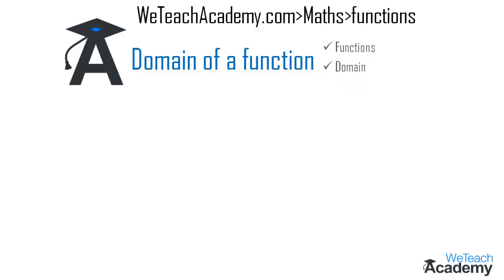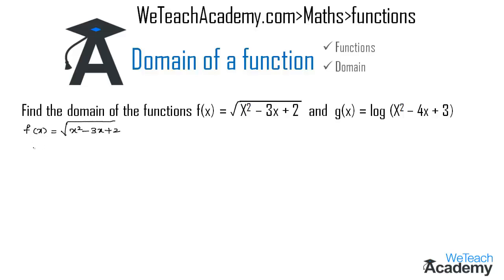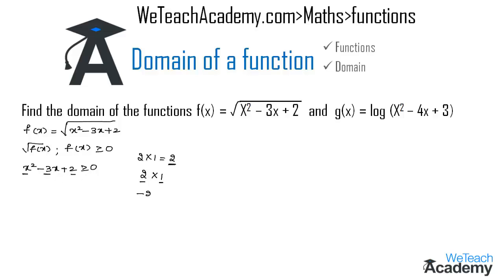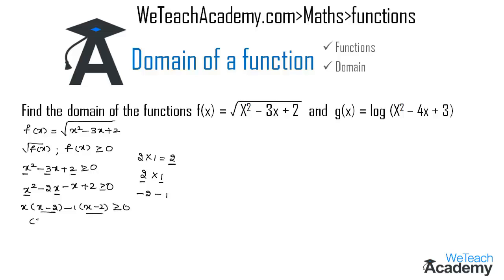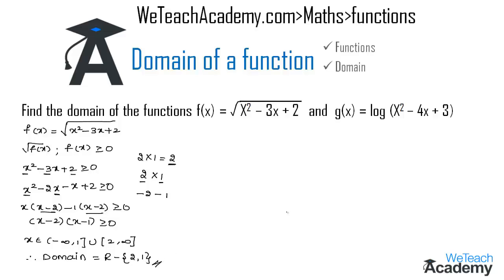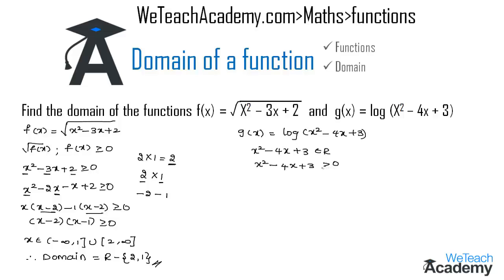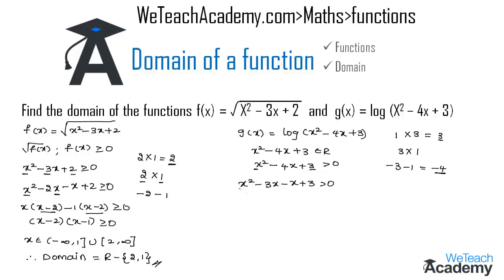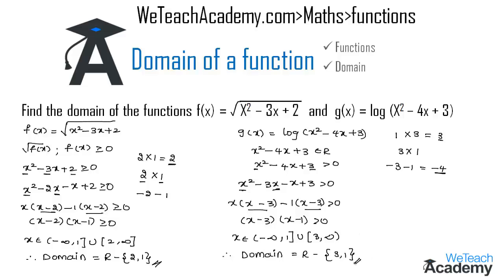How To Find Domain Of A Function Example-1 / Maths Algebra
Chapter : Functions
Lesson  : Domain Of A Function